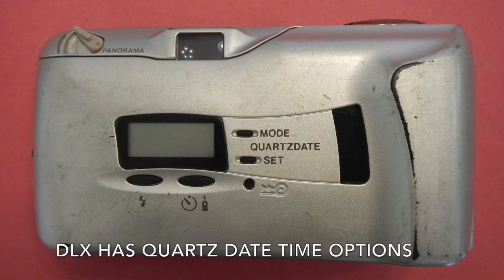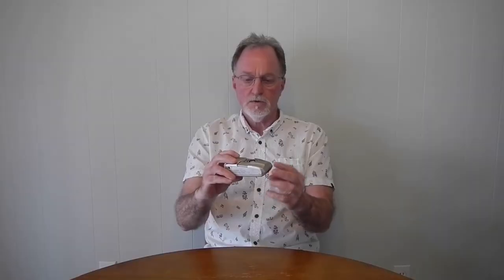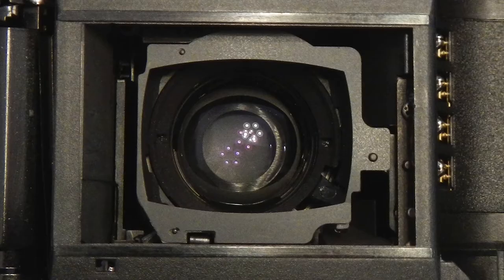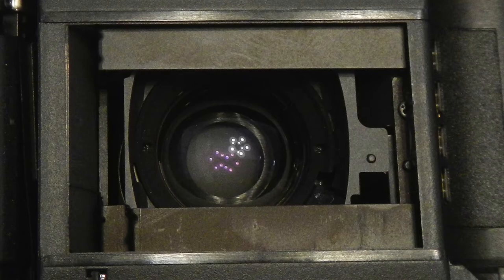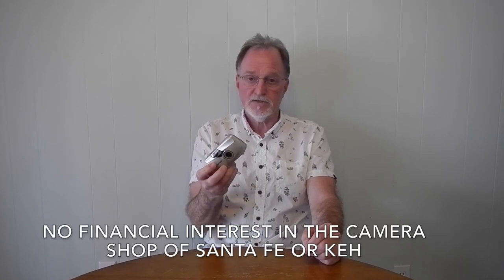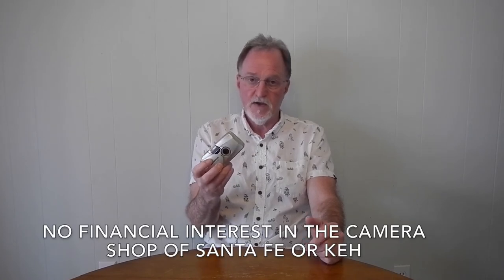52 Cameras: Olympus Infinity Stylus Epic Revisited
Camera Shop of Santa Fe is hosting KEH April 7-9 2022.